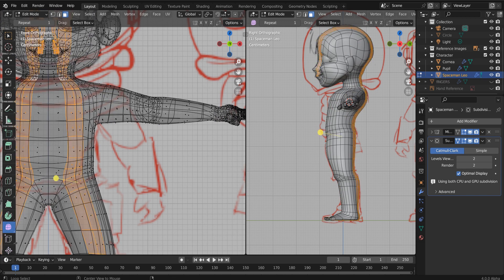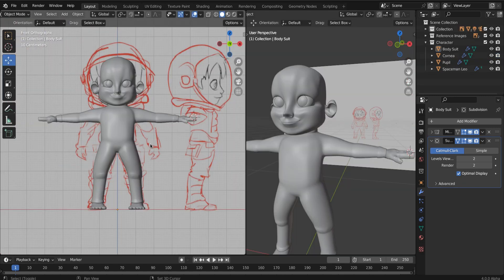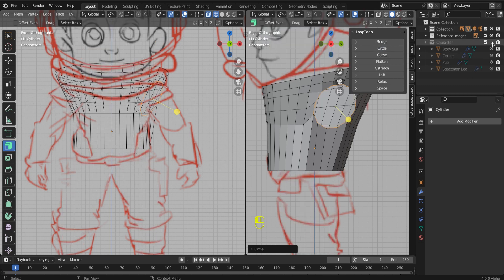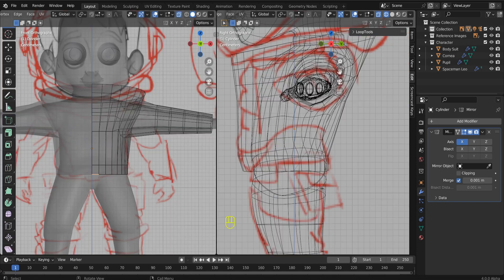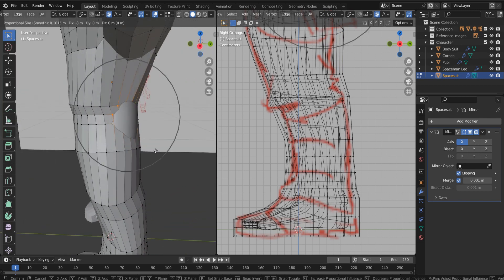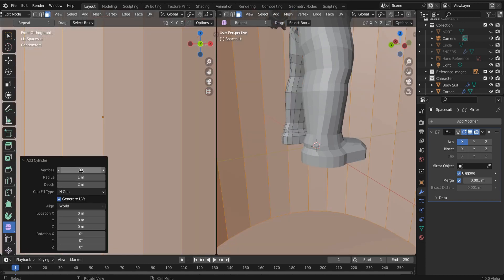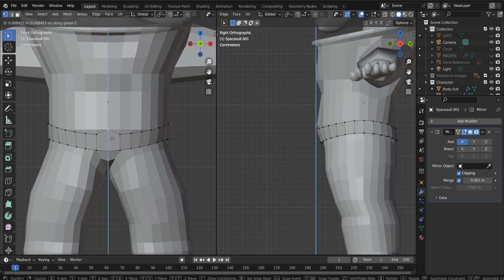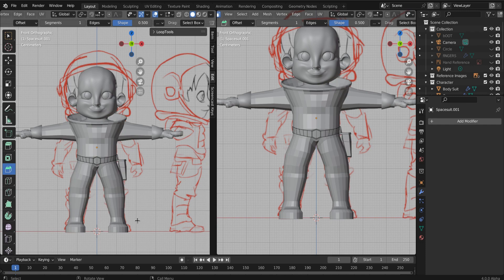Blender Character Tutorial - Part 10 (Spacesuit!)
Part 10 of the Blender Character Modeling tutorial series for BEGINNER beginners we build the spacesuit and gloves!